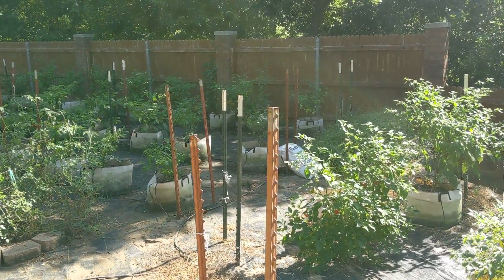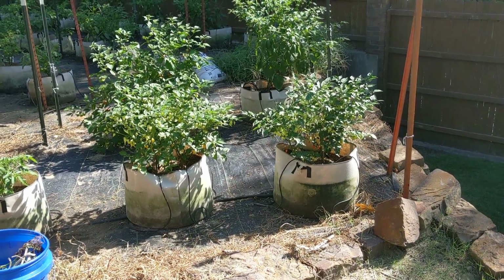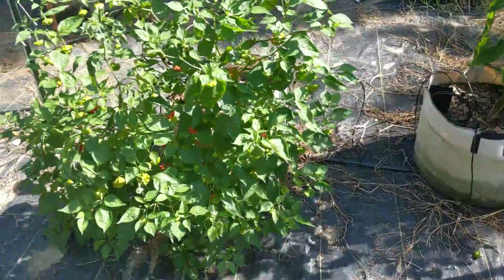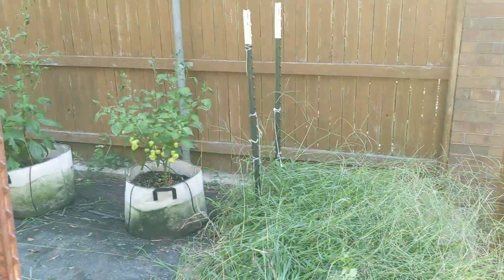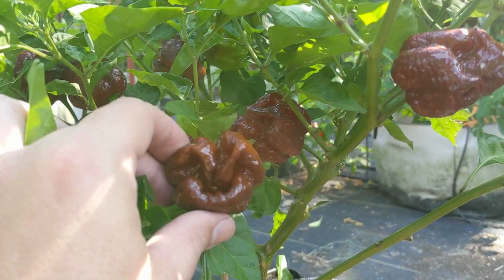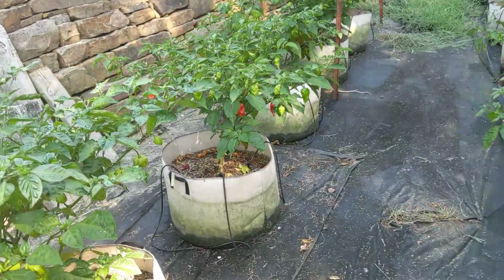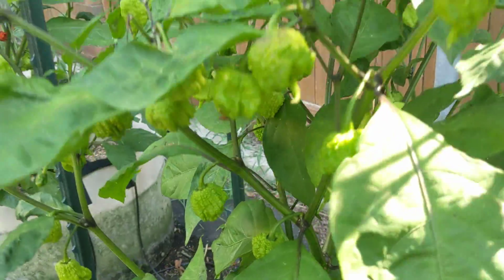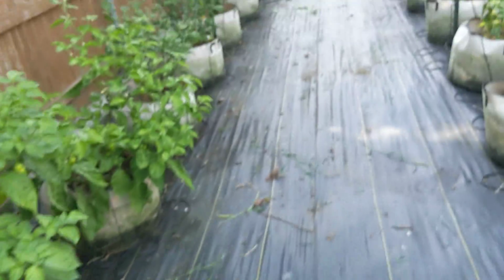Pepper Garden 2019 July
Had a few setbacks this year but peppers are coming!